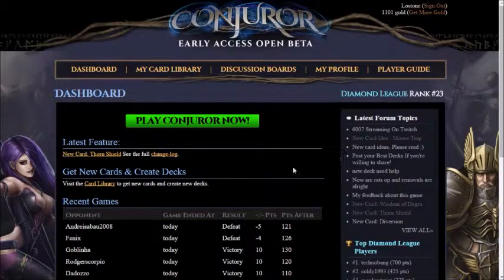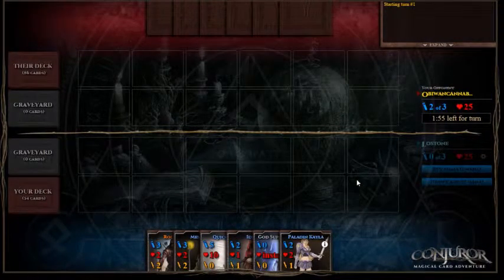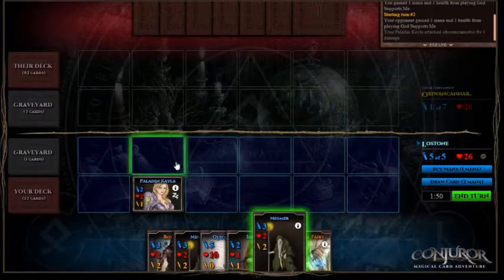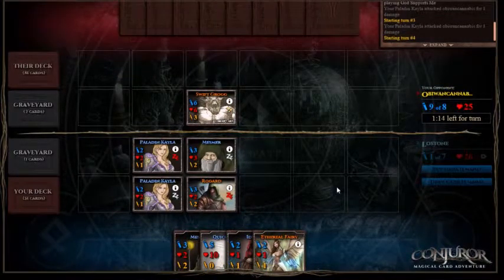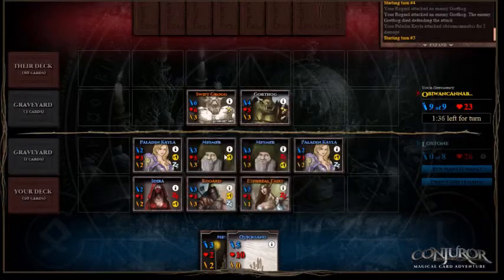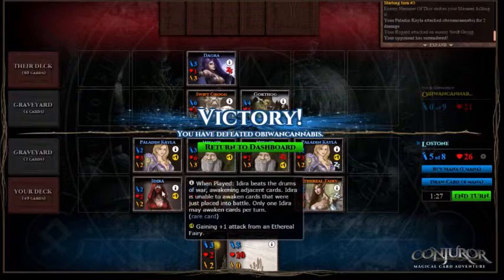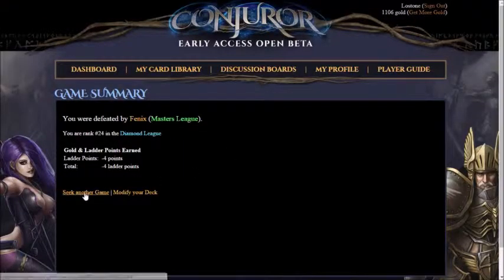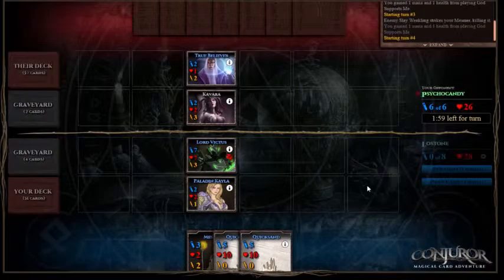Conjuror the Game, Stopper Deck